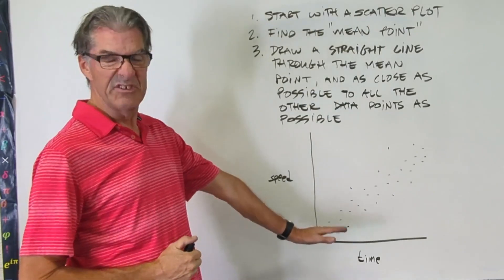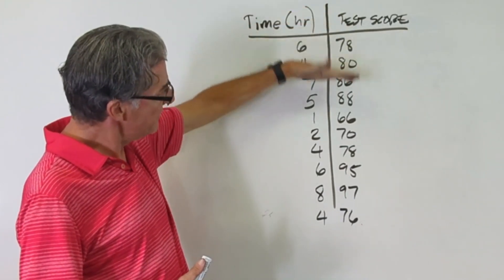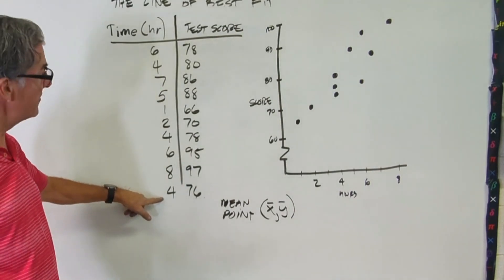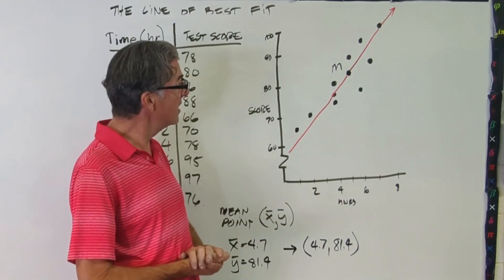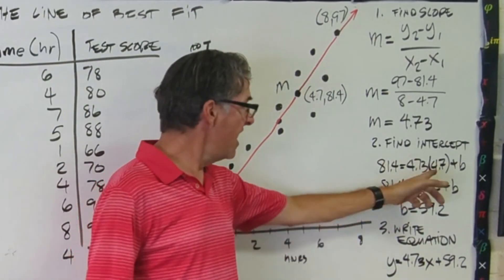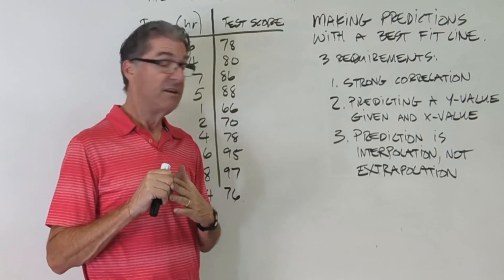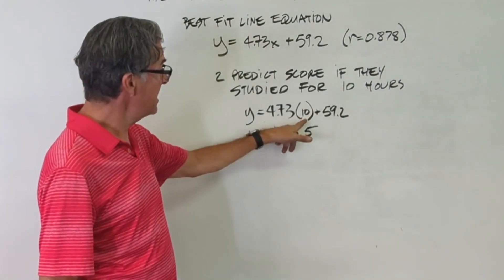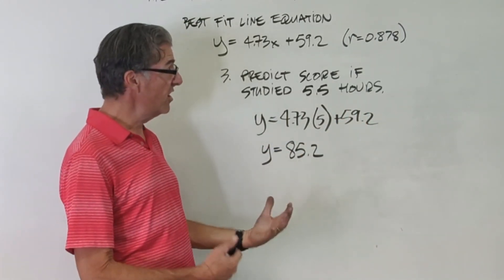Drawing a Best Fit Line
Explains how to use scatter plot data to make a best fit line. This is a manual method, involving calculating a mean point, sketching a best fit line by eye, then finding the equation of that line.